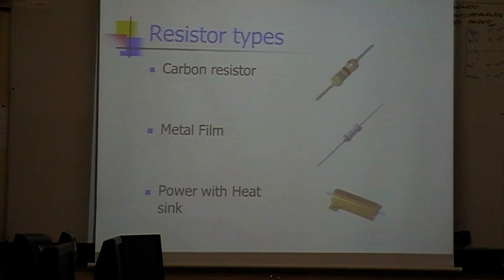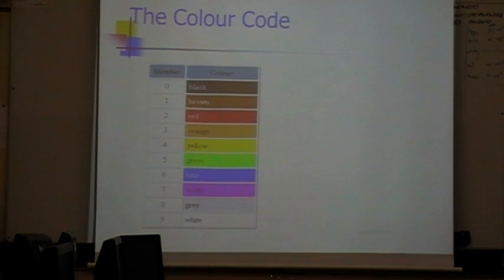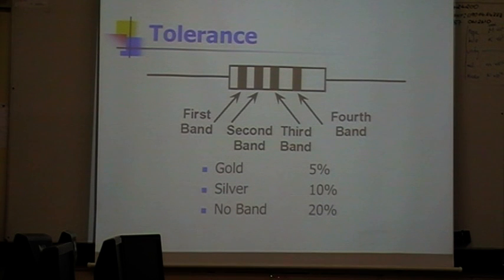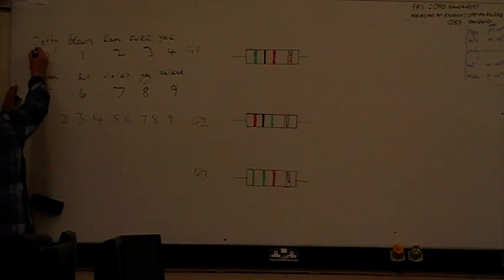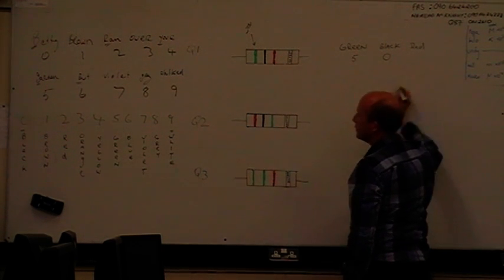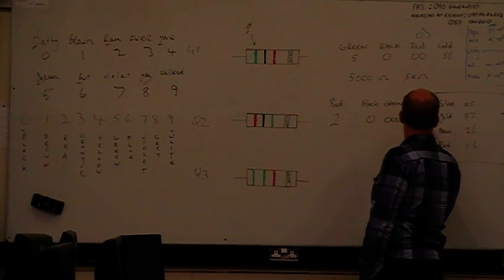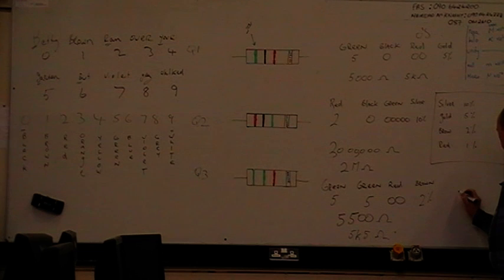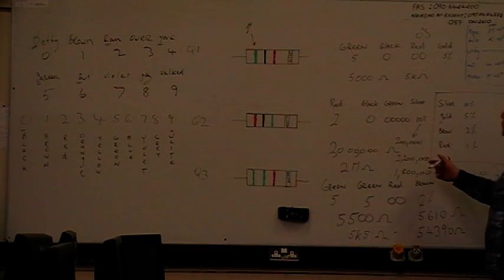Section 2 John Walsh